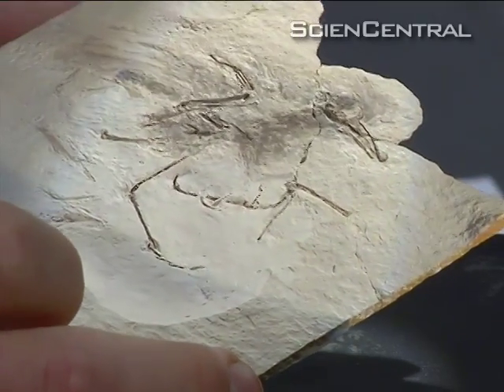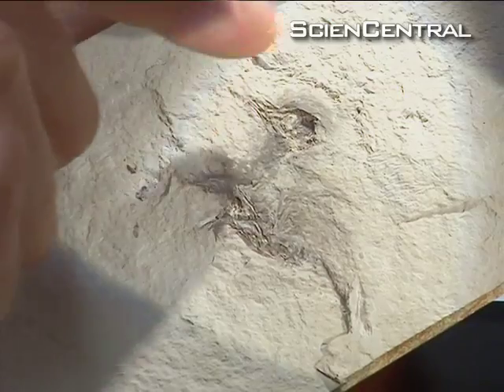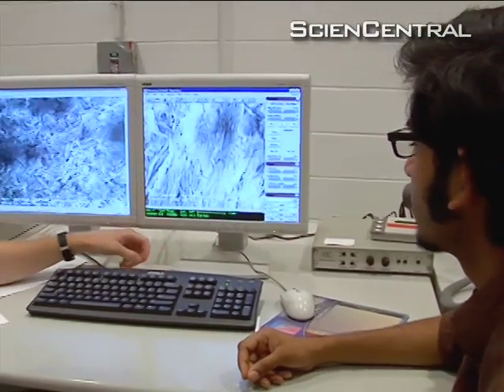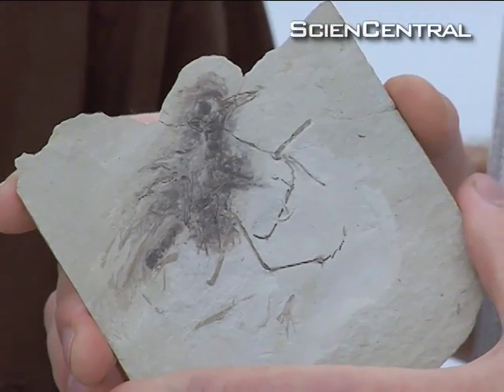Fossil Colors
Scientists are one step closer to knowing the true colors of some dinosaurs. Yale researchers found a clue to colors in bird feather fossils. This ScienCentral video explains.